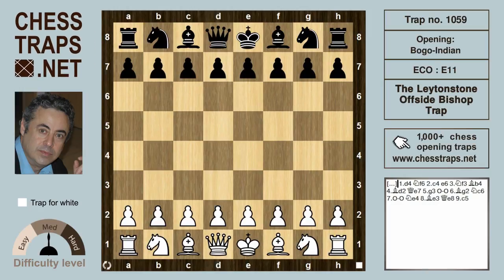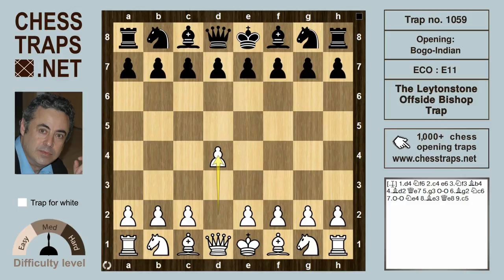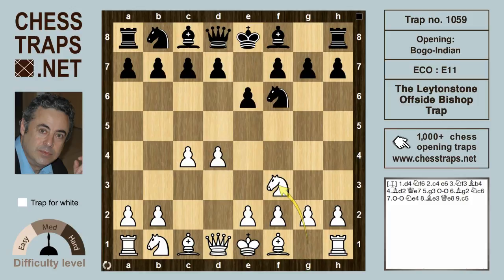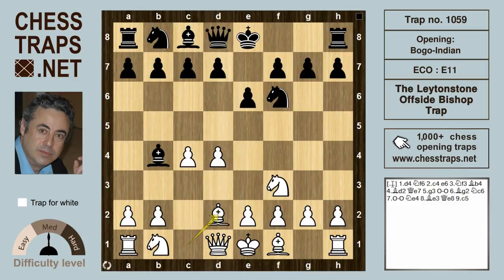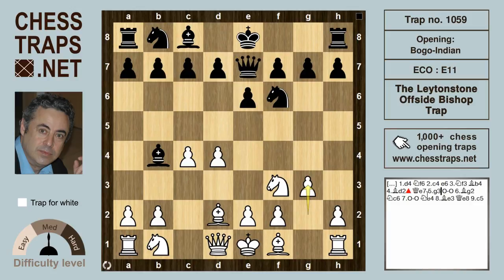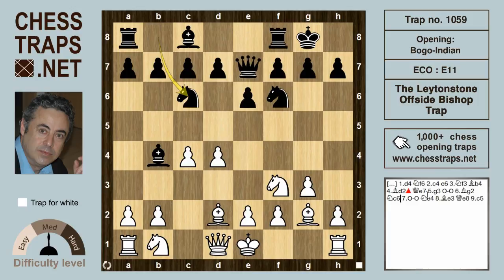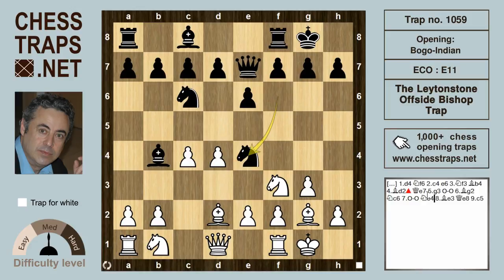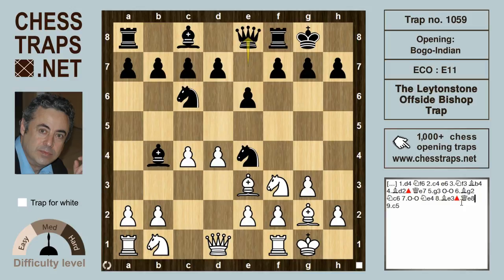1059 Bogo Indian Leytonstone Offside Bishop Trap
1.d4 Nf6 2.c4 e6 3.Nf3 Bb4+ 4.Bd2 Qe7 5.g3 0-0 6.Bg2 Nc6 7.0-0 Ne4 8.Be3 Qe8 9.c5